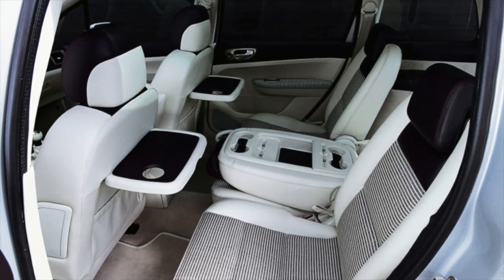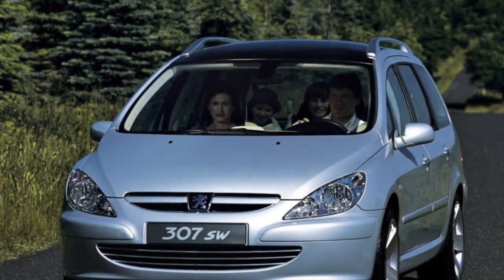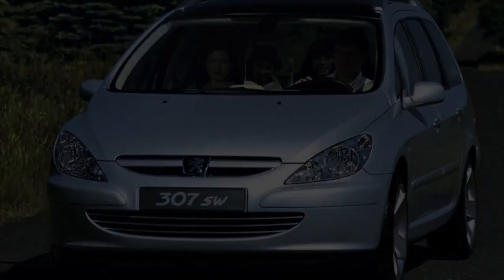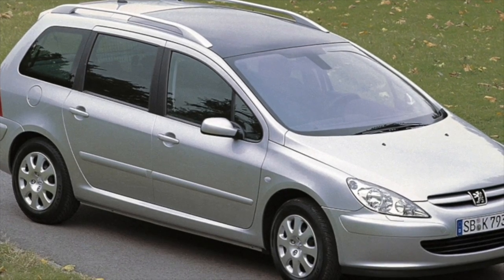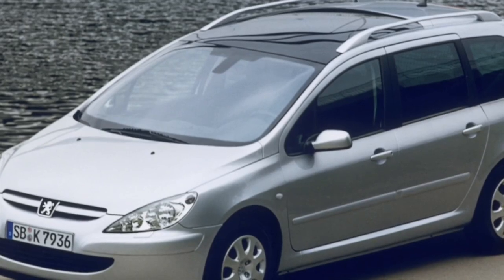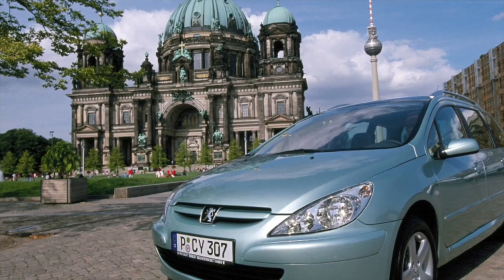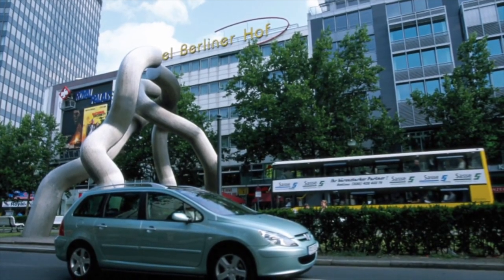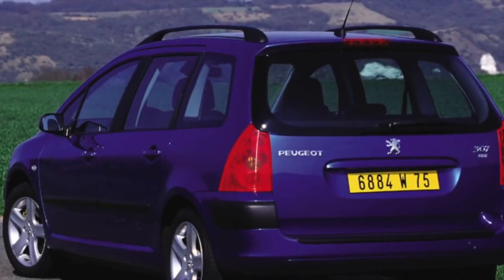What are the most common problems with a used Peugeot 307?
Used Peugeot 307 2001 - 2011 review.
What should I look for in a used Peugeot 307?